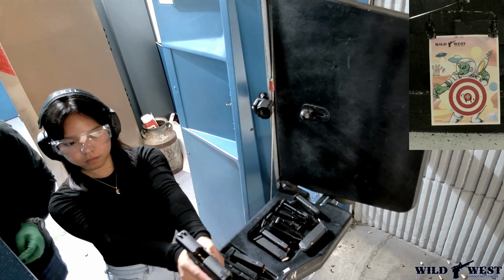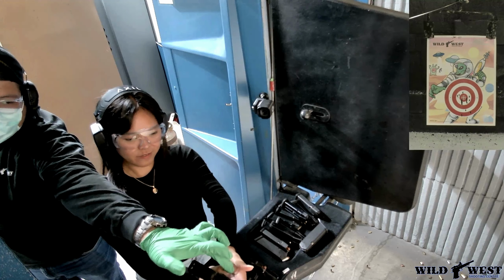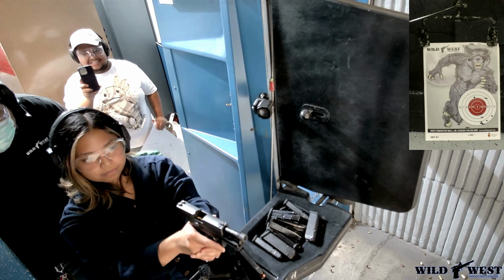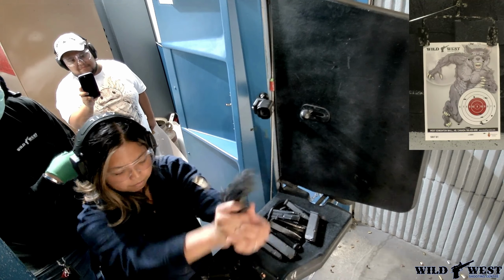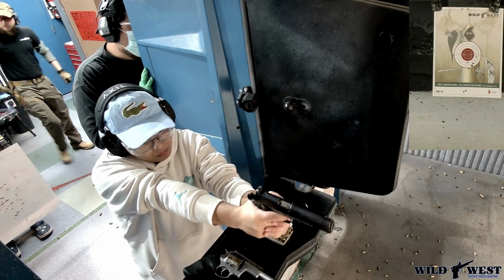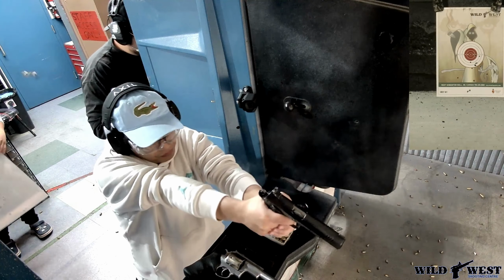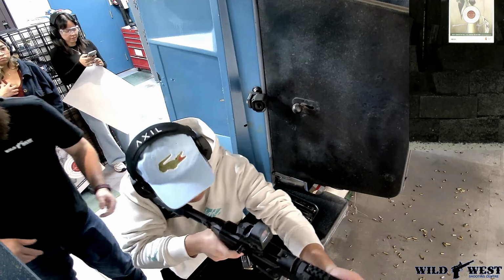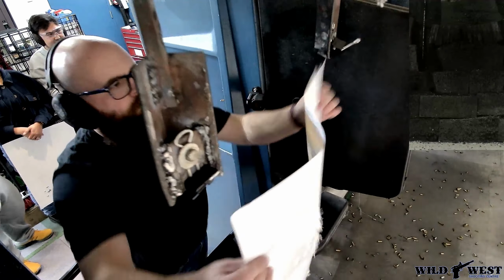Shooting Range 09-30-23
WEM shooting range w/ friends...